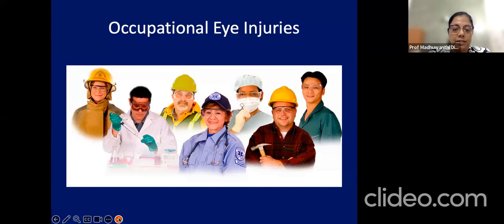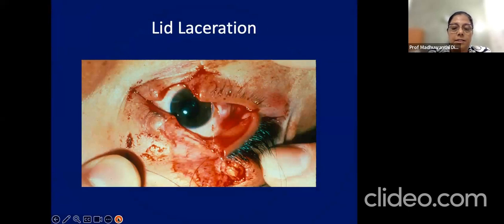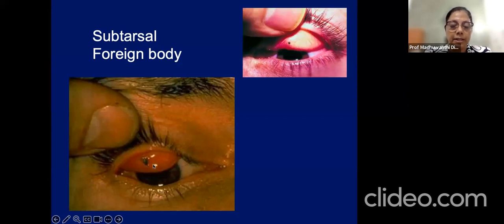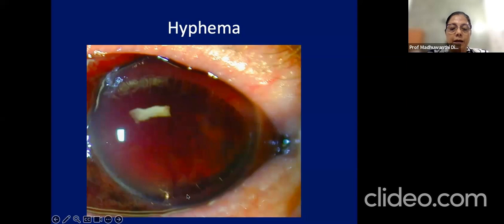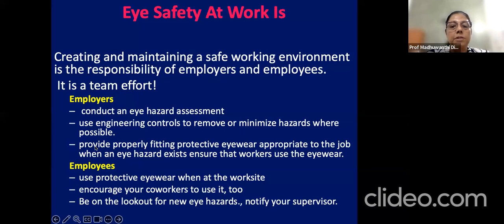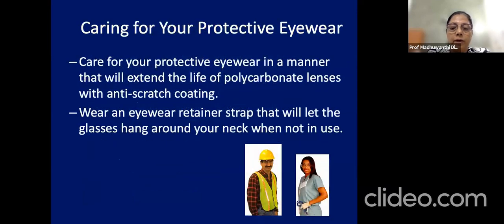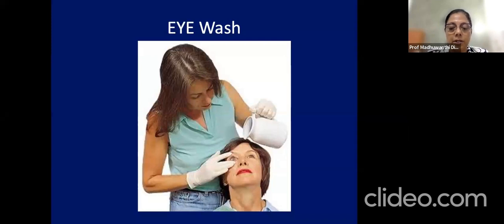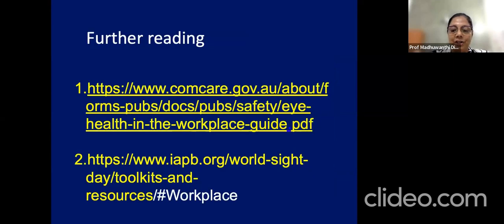Lecture on Occupational Eye Injuries | 09th September 2023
Lecture on Occupational Eye Injuries | Prof. M. Madhuwanthi Dissanayake
MBBS, MD (Ophthalmology), CTHE SEDA (UK) Consultant Eye Surgeon & Professor Department of Anatomy, Genetics & Biomedical Informatics &
Director, Eye Care Center Faculty of Medicine, University of Colombo, Sri Lanka  | 09th September 2023